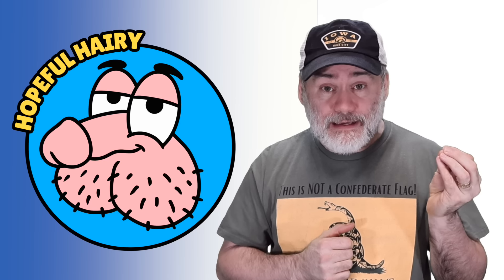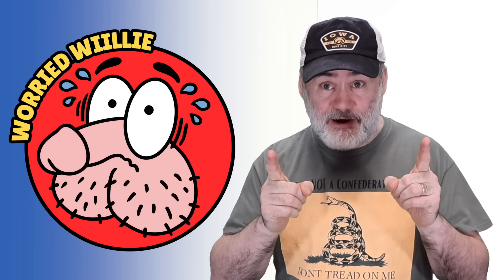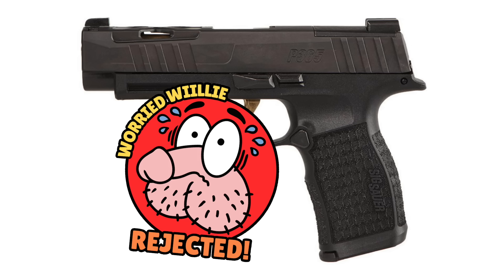Do Not Carry These Guns! They Are TOO DANGEROUS!..(If You Appendix Carry)